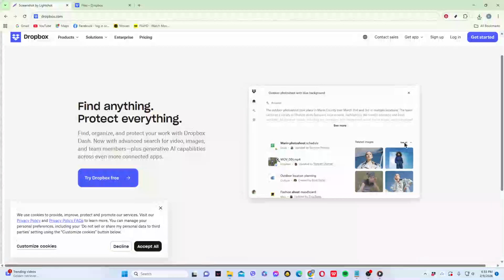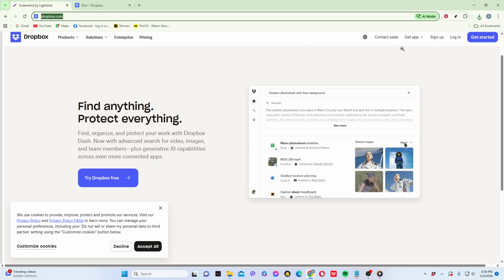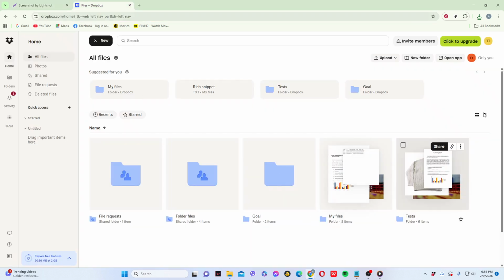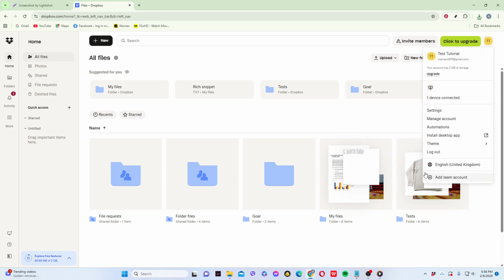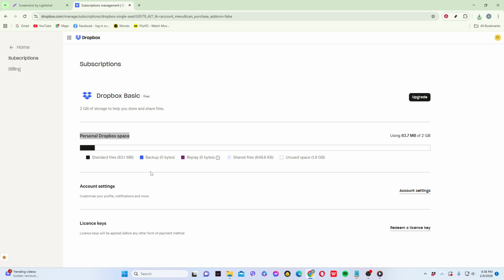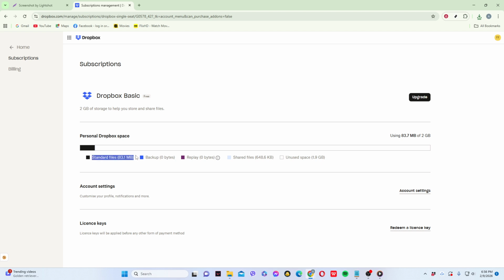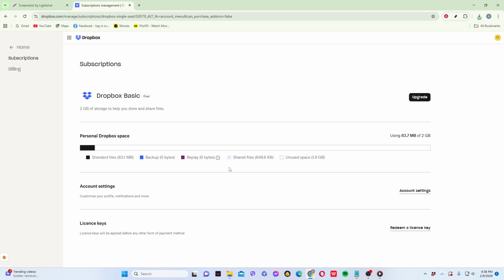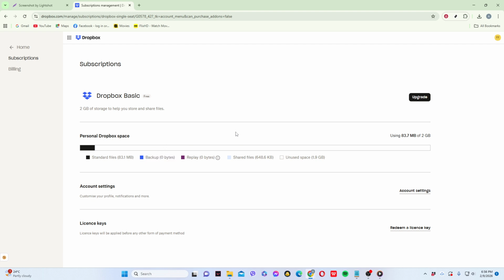How to Check Dropbox Storage Usage 2026 (Beginner Guide)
In this video, you'll learn how to check your Dropbox storage usage efficiently. We’ll guide you through the various options available within the Dropbox interface and help you understand how to track your storage limits effectively, ensuring that you always have enough space for your files.

By watching this tutorial, you will gain valuable insights into managing your Dropbox account and utilizing its features to monitor your storage. Don't miss out on learning the best practices for maintaining your storage space — watch till the end!